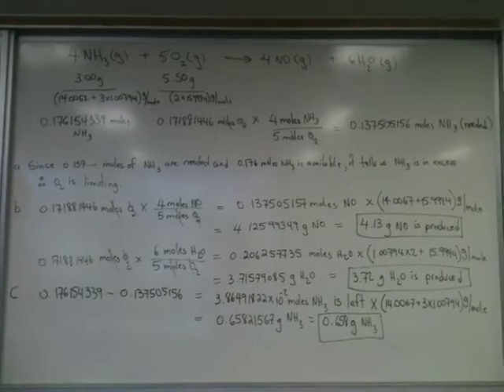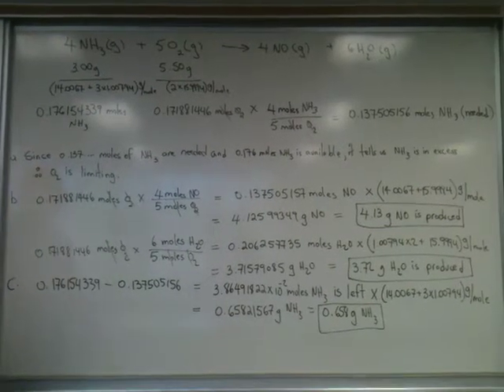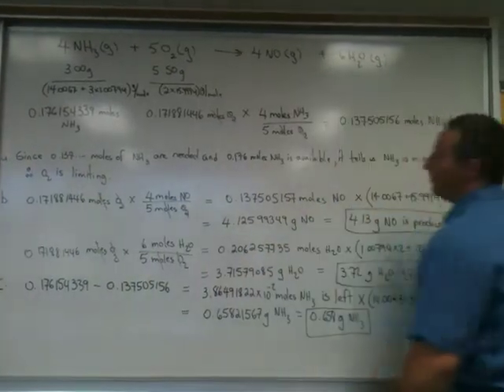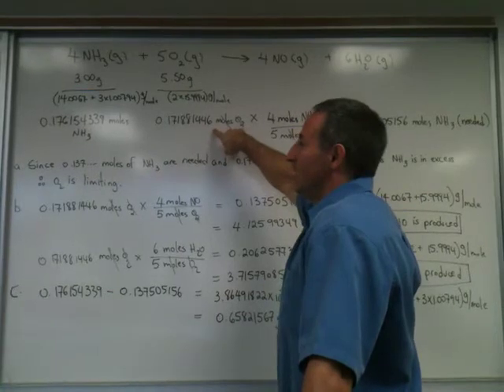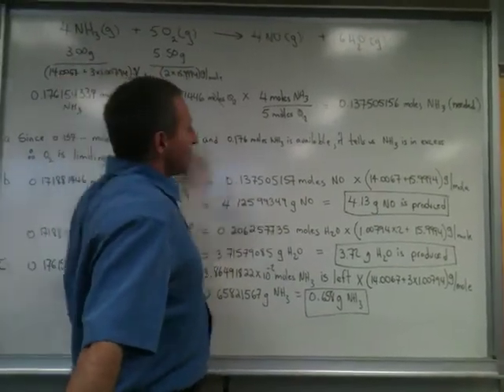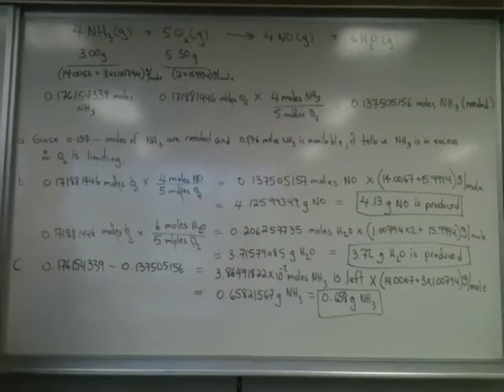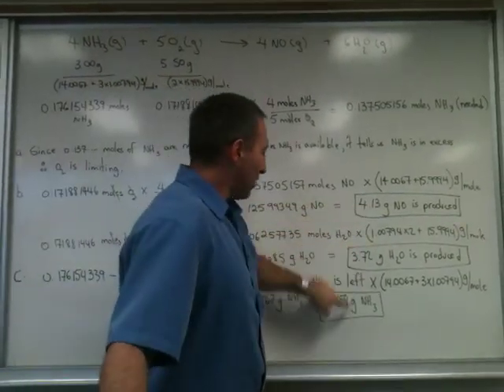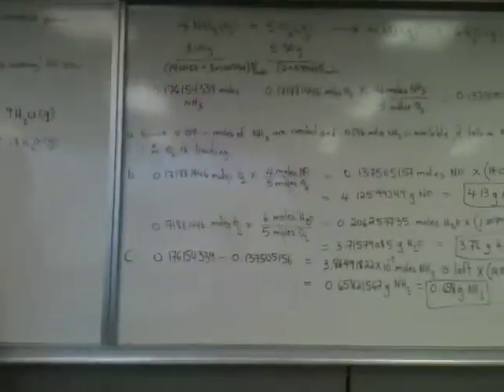Limiting Reagent: Part 1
The reaction between ammonia and water is used to practice a calculation that involves a limiting reagent. The most important first step is to ensure that a balanced equation is being used for the calculation. Next it is necessary to find which reactant finishes first, thereby halting the reaction. Every calculation from that point on must begin with the amount of reactant that is in short supply, the limiting reagent. This video was recorded at Father Henry Carr Secondary.